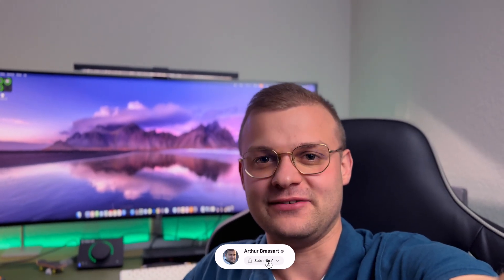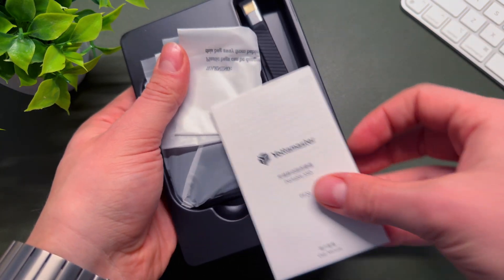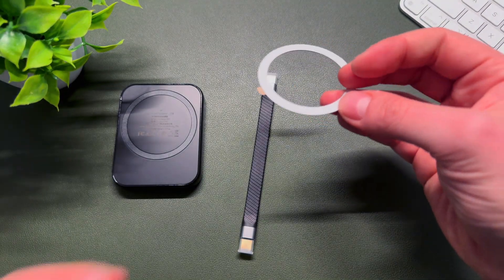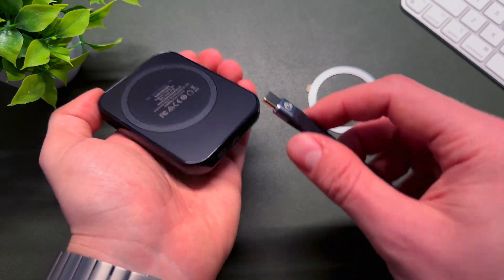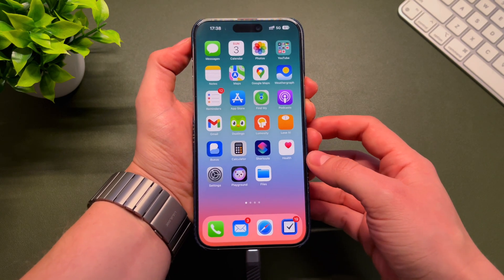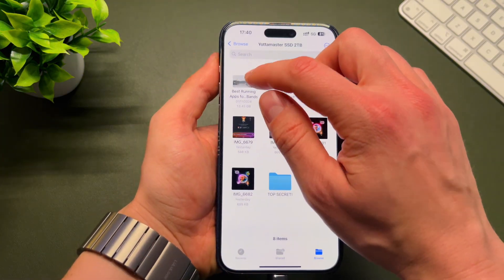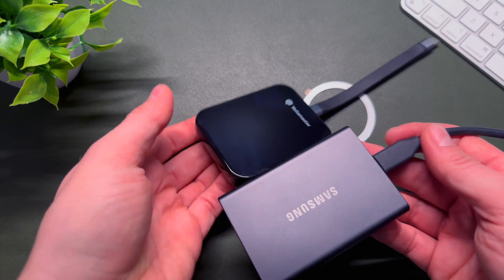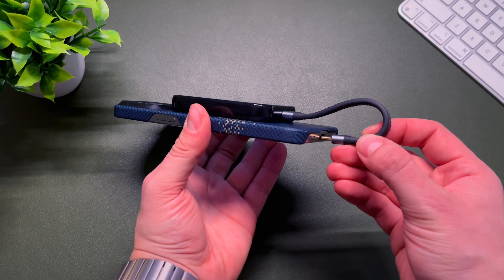How to Expand Storage on iPhone: Yottamaster MagSafe Portable SSD !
Yottamster MagSafe SSD